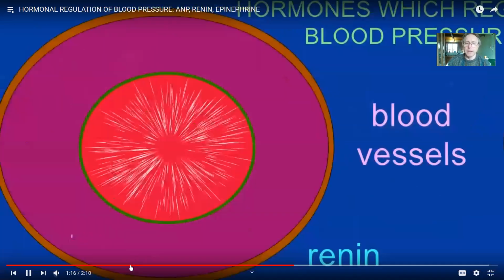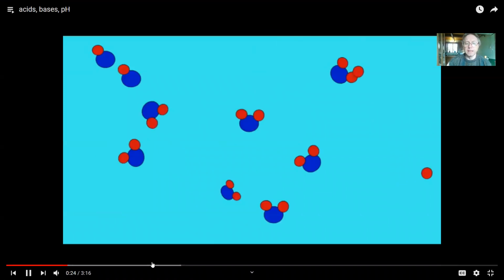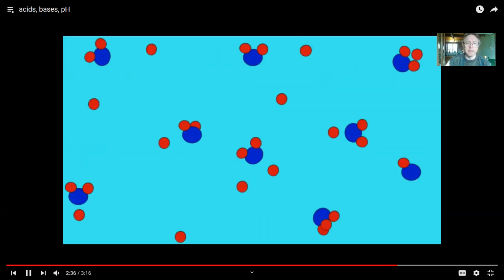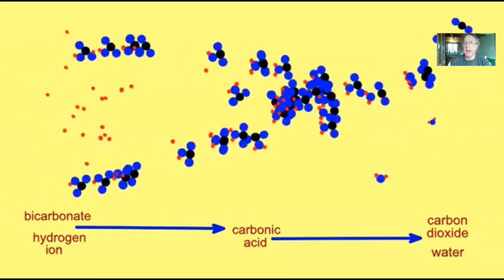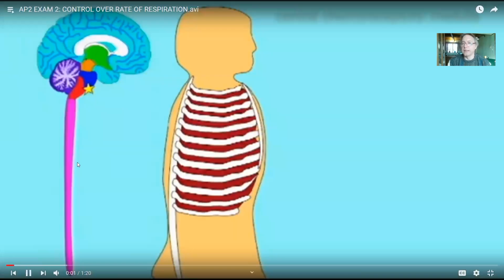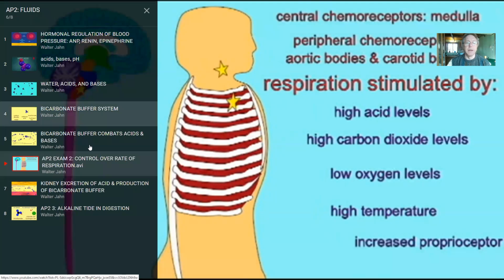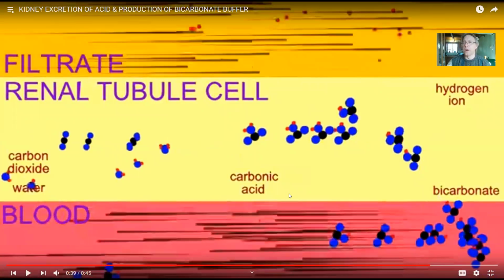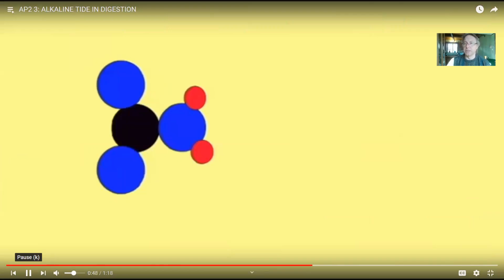ACID BASE BALANCE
This video provides an overview of the videos in the playlist which describe these topics in greater detail